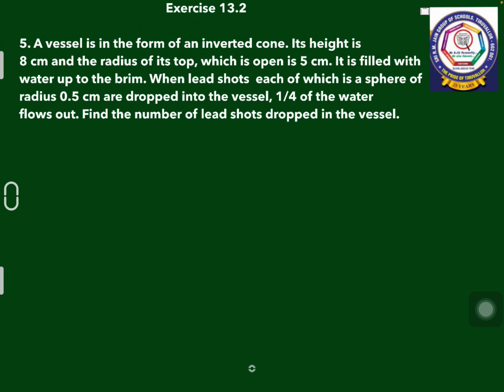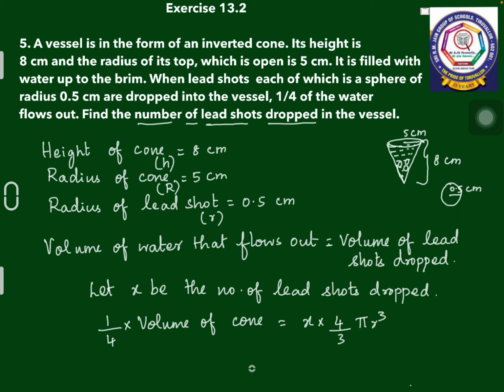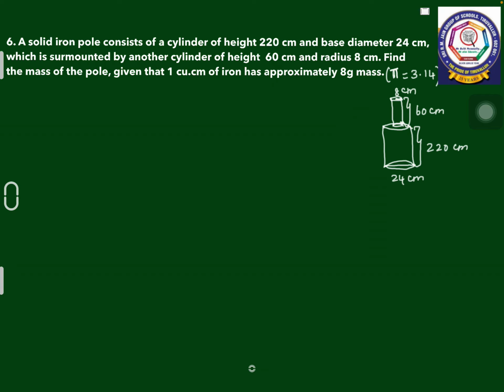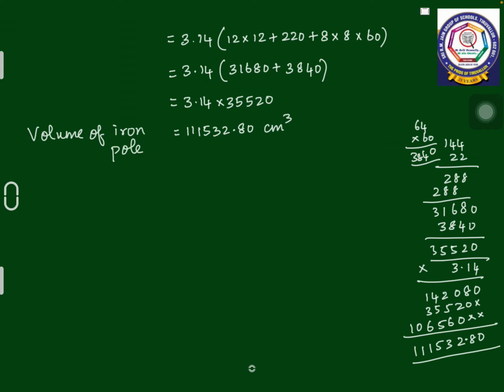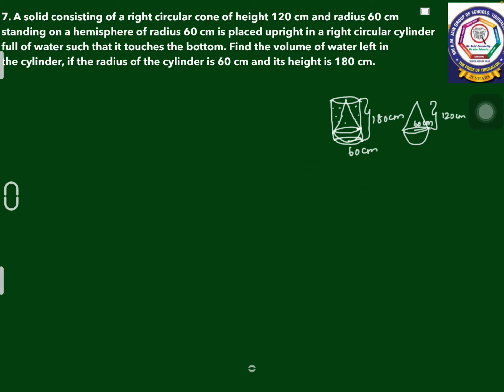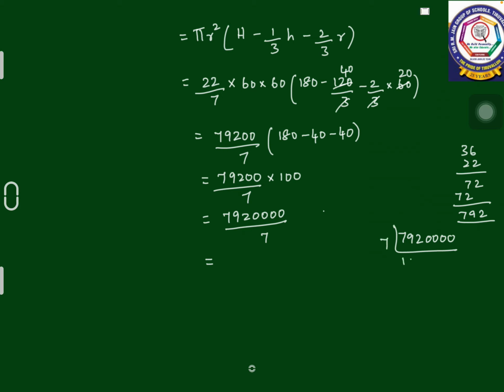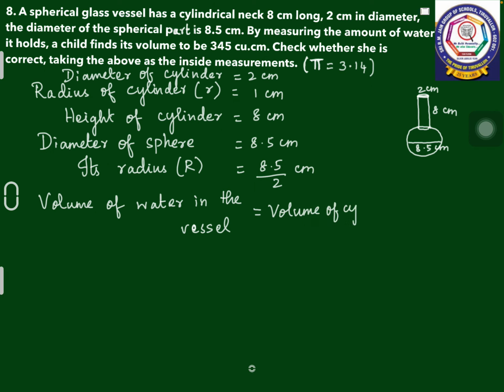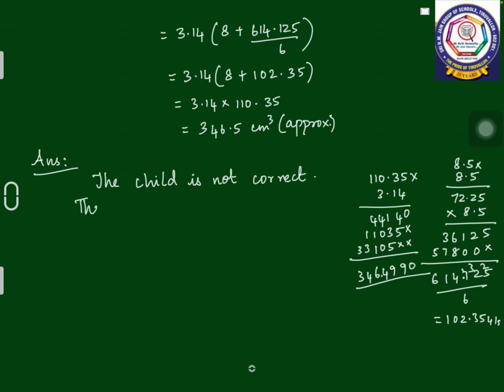CBSE Class X Maths Surface areas and volumes EX: 13.2 Q.No. 5 to 8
CBSE MATHS CLASS  X SURFACE AREAS AND VOLUMES EX 13 2 PART 2 R